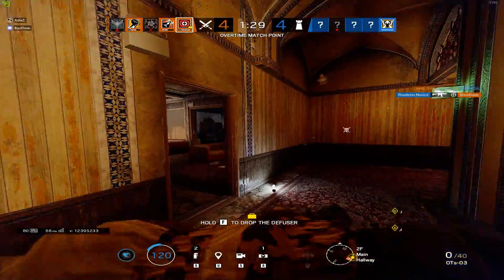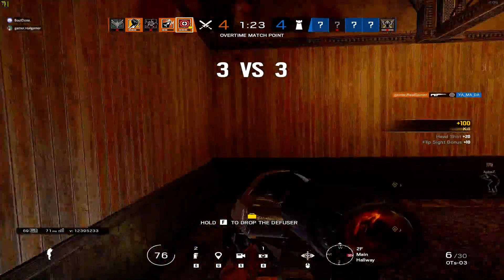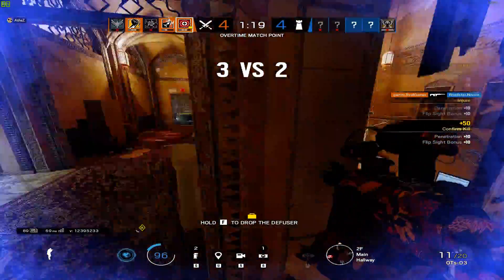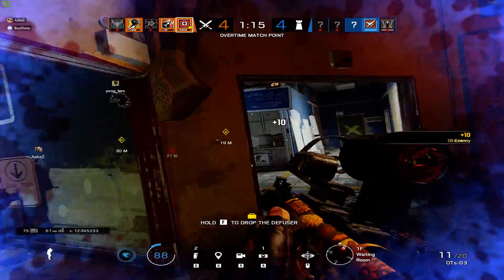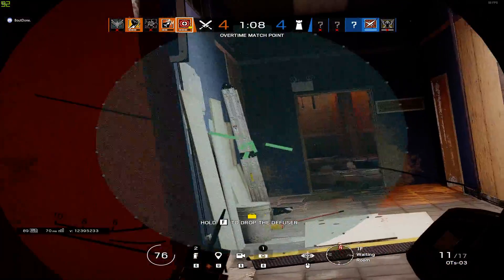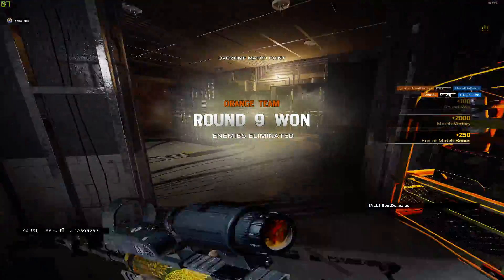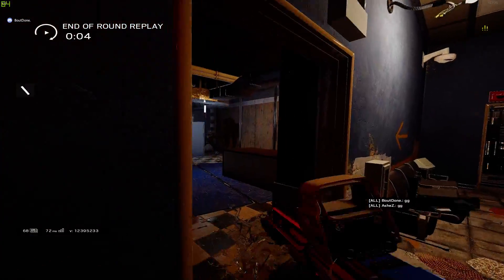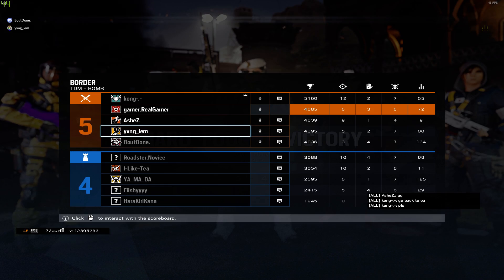Tom Clancy's Rainbow Six Siege | Shot with GeForce